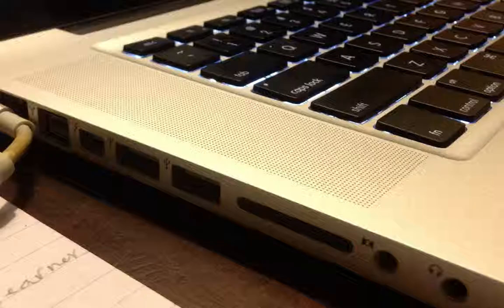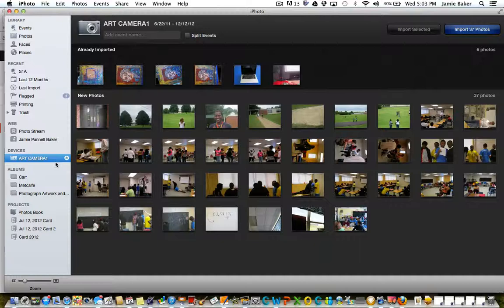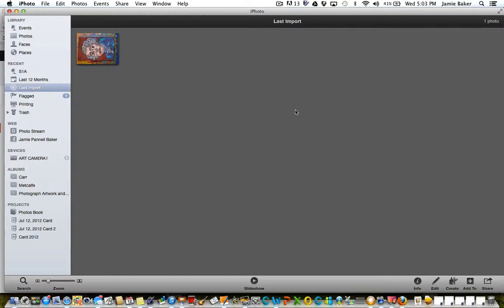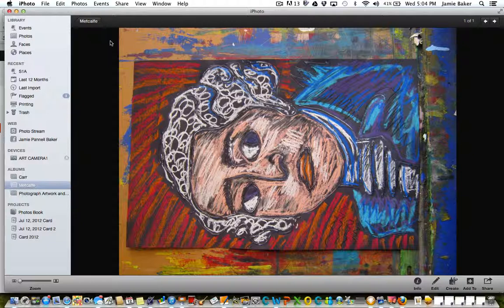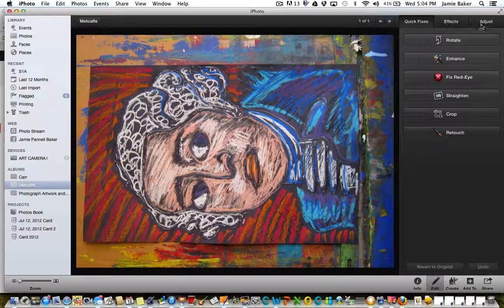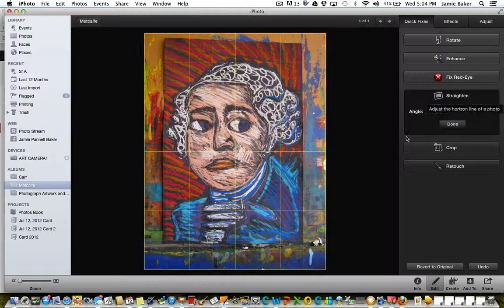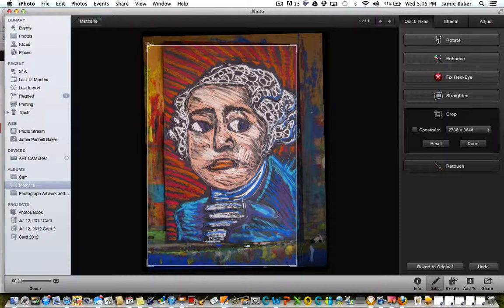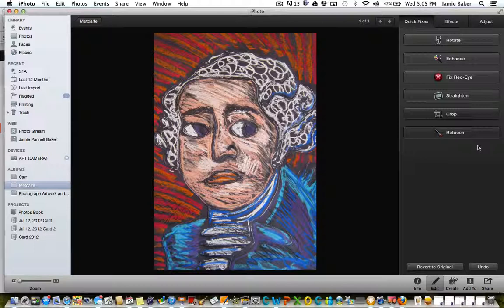Photograph and Edit Artwork to iPhoto